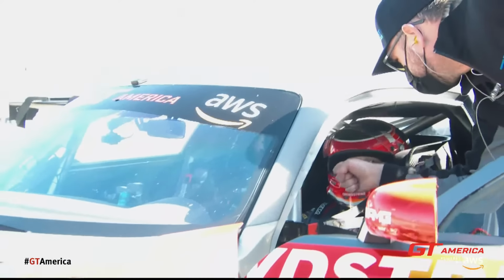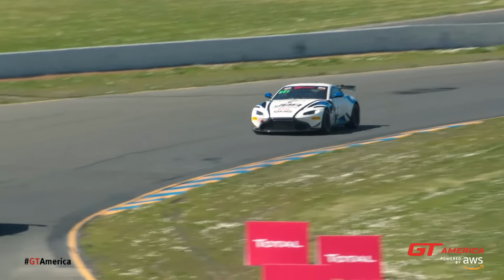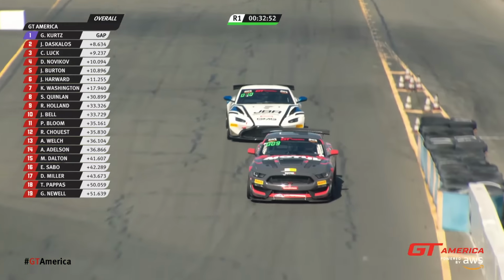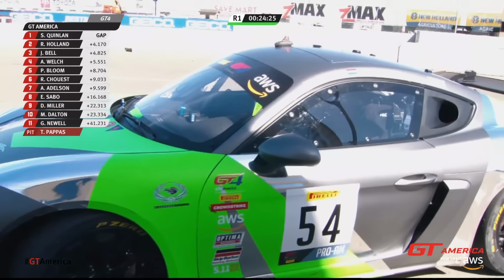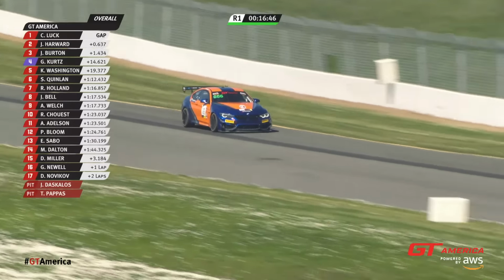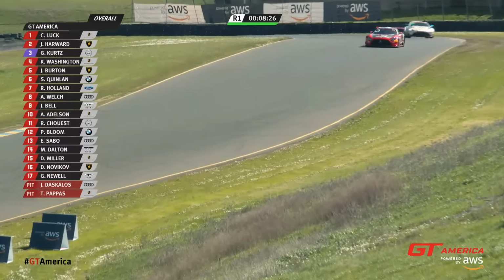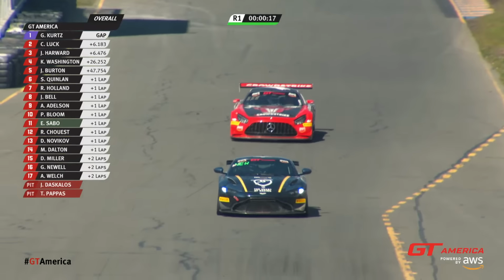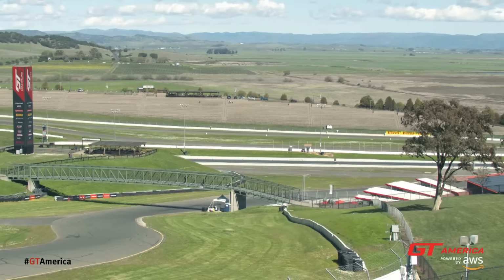LIVE - SONOMA - RACE 1 - GT AMERICA 2021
The opening round of the GT America powered by AWS championship-opening weekend at Sonoma Raceway, March 6, 2021.

Follow all the action at gtamerica.us and across social channels

Official Series Hashtag
Event Hashtag